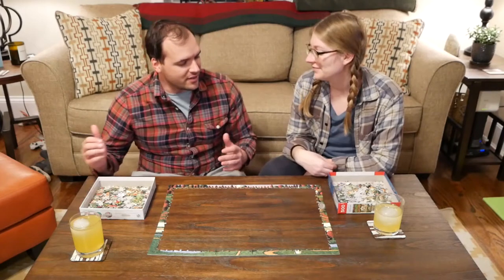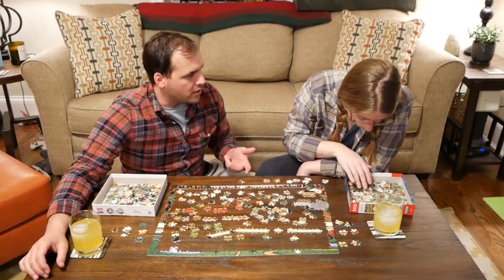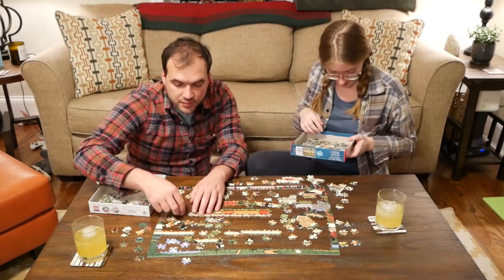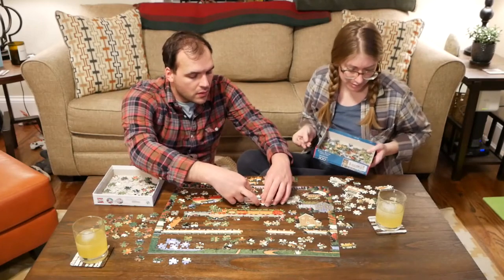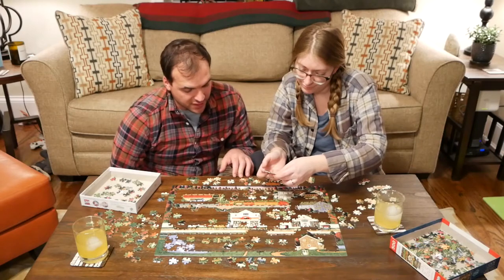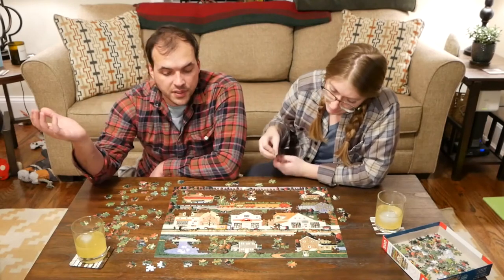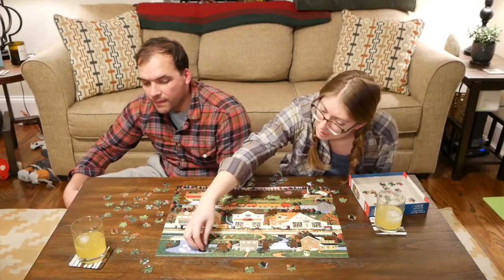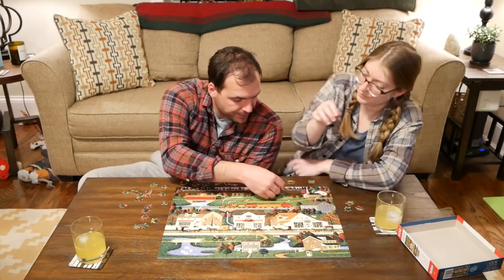Real Time Puzzles - Yankee Wink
This 500 piece Charles Wysocki depicts a day-in-the life of Yankee Wink, a small town in late 19th century Americana. The diversity of color and textures across the scene make for an enjoyable challenge to anyone who enjoys jigsaw puzzles.
As always the puzzle was completely finished in real-time except for the edge pieces. We don't look at the box cover for an additional challenge.